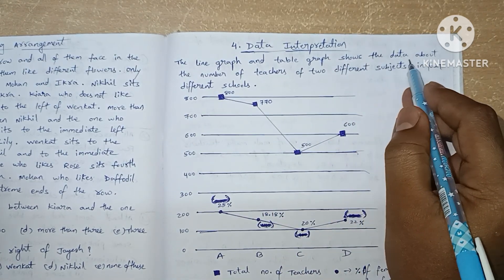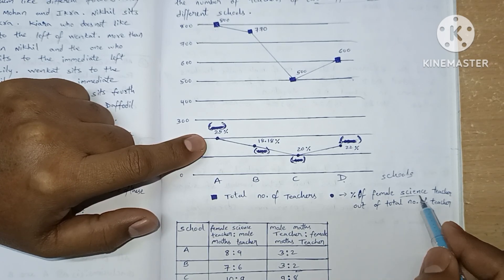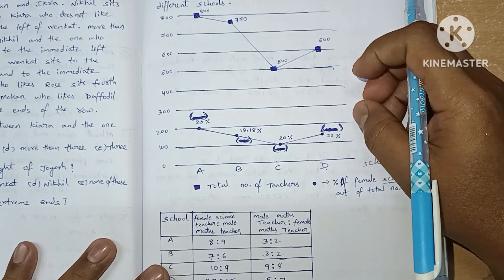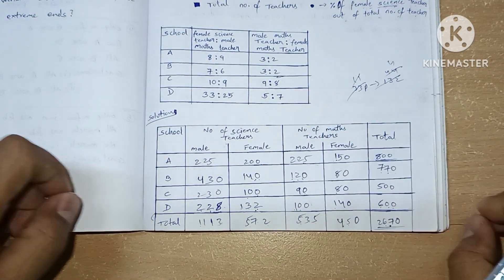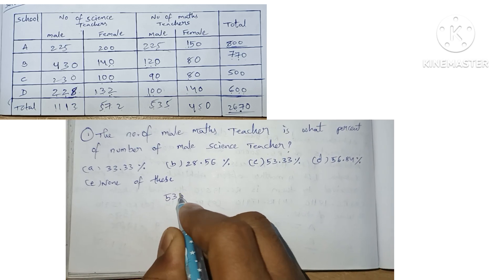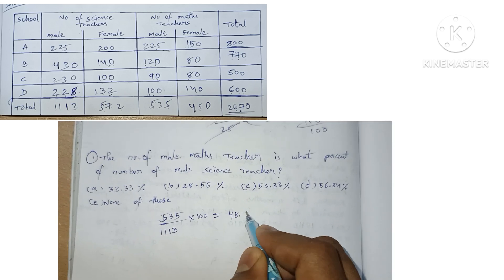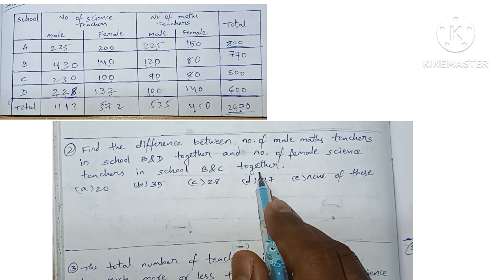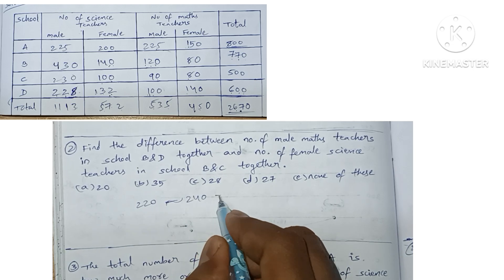4.Data Interpretation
Day-13🤔Speed Math Fast Solutions Target@SBI PO/CLERK|| To do list Score Boosters#sbi
Day-1 Target@SBI PO/CLERK|| To do list Score Boosters

Target@SBI || Day-29 To do list

Targeting SBI PO/CLERK this year, is my challenge. For everyday Improvement in my preparation here I share my mock test scores and Analysis. I also do live practise mock test here. And also shares important questions and hard topics that are necessary to crack my Target@SBI Goal. I Will Complete Daily Tasks which will be posted at the End of The Day and shares the Next Day Targets also at the End Of The Day. If any one wish the same target just come to my Youtube channel and follow my Daily challenges.
Hope there is so many like me here searching for the good strategy to clear sbi recruitment. This will be the one you are wishing at, with respect welcomes all to my Youtube channel.
sbi clerk notification out, sbi clerk 2024 notification out sbi clerk notification 2024 out, sbi clerk vacancies, sbi clerk previous year cutoffs,

sbi clerk daily to do list, how to score good marks in sbi clerk mains, sbi clerk 2024 preparation strategy, sbi po sales target, sbi clerk cut off, sbi clerk 1st waiting list 2024,sbi clerk po strategy, sbi clerk mains practice, sbi clerk trend analysis, sbi clerk mains ga strategy, sbi clerk mock test 2024,sbi po notification update